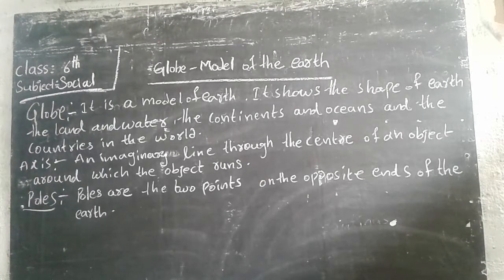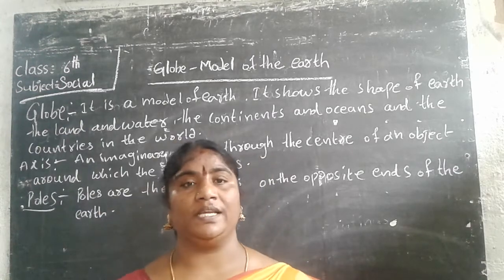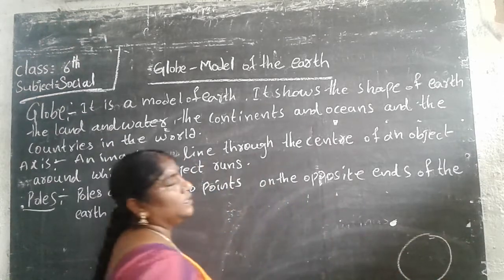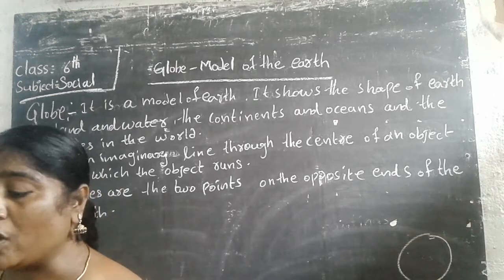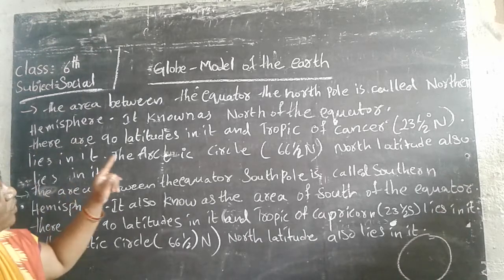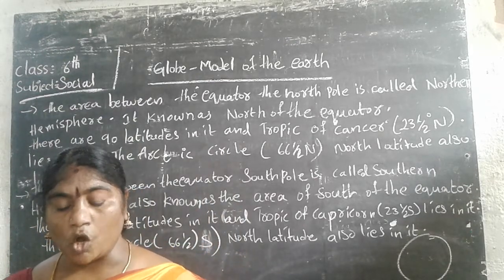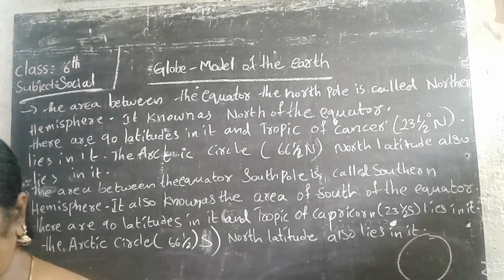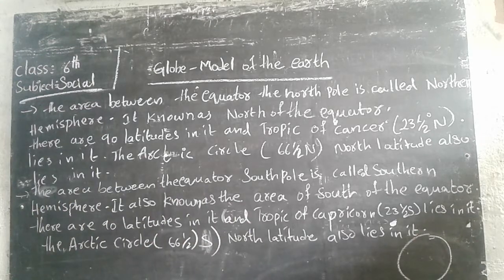6th social 3rd part